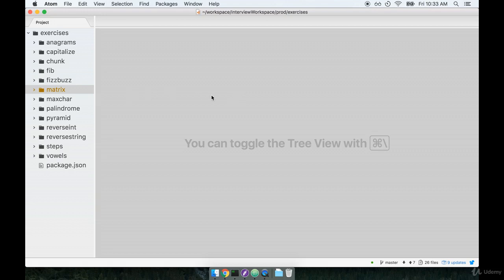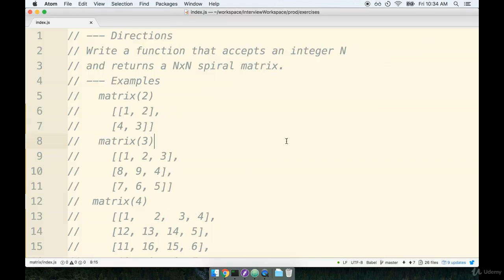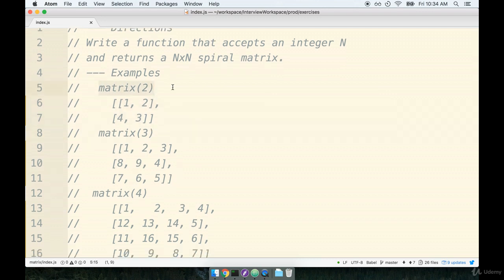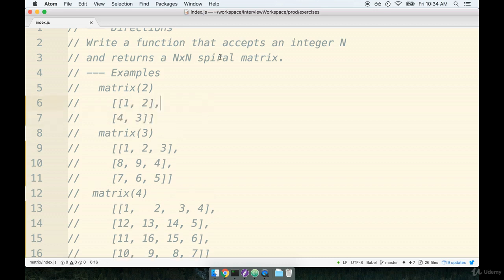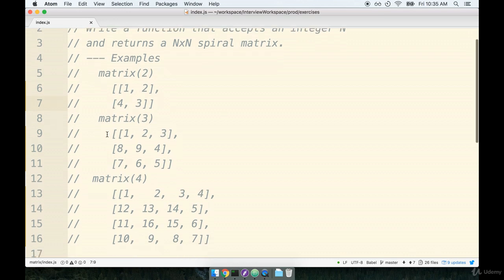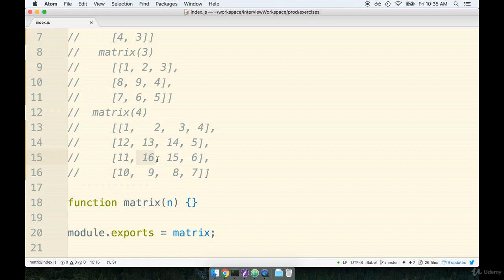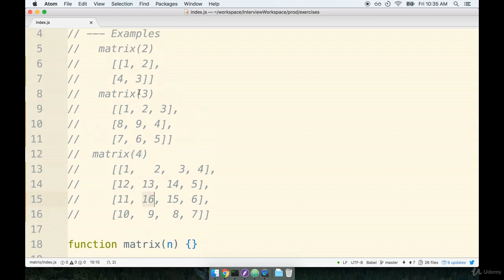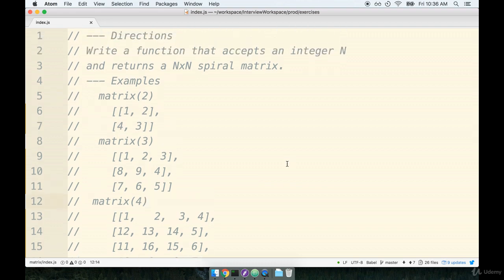14. Enter The Matrix Spiral (46-48)(1)